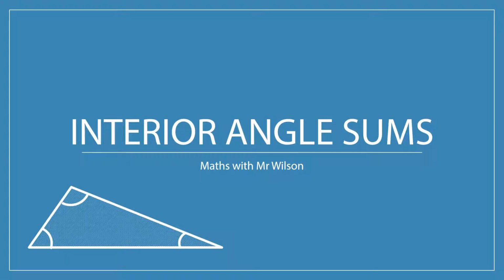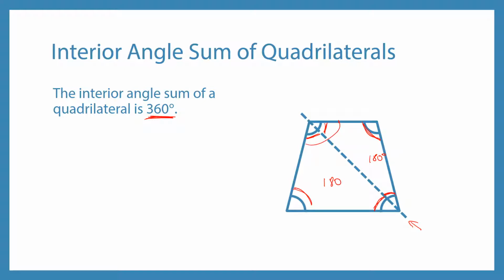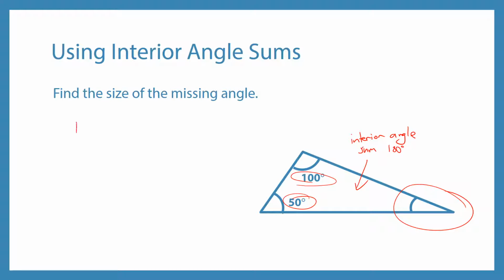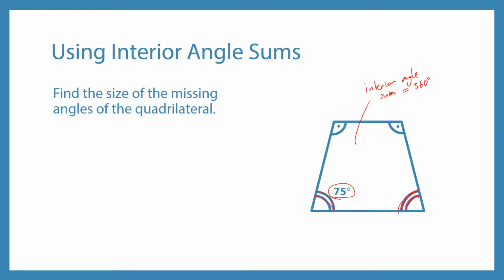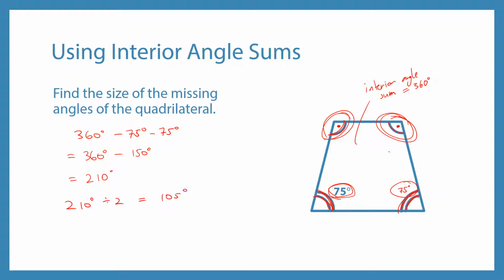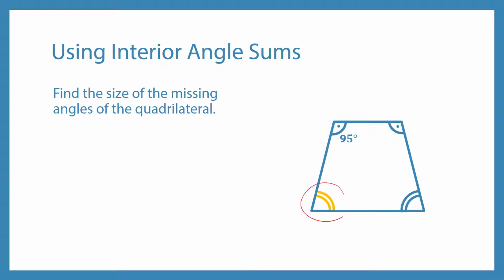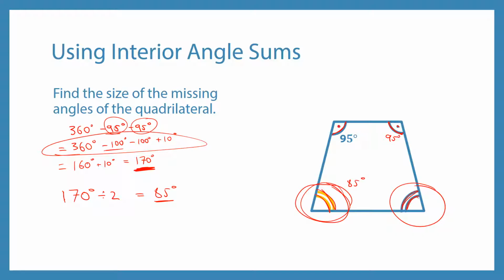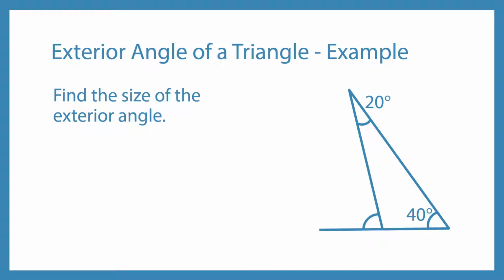Y7 Maths - Geometry - #16 Interior Angle Sums